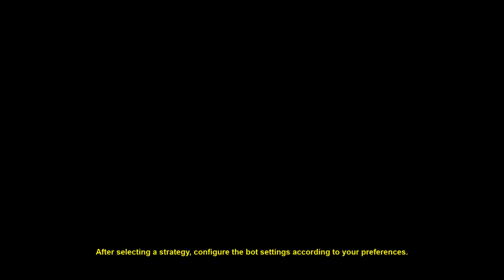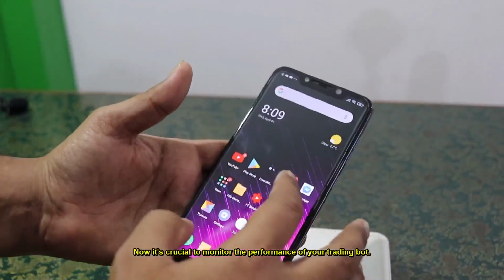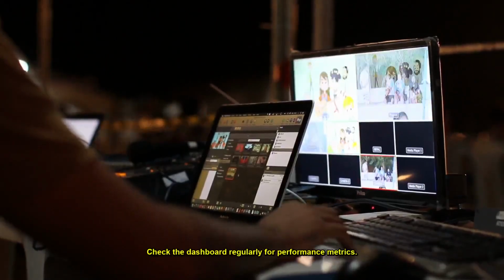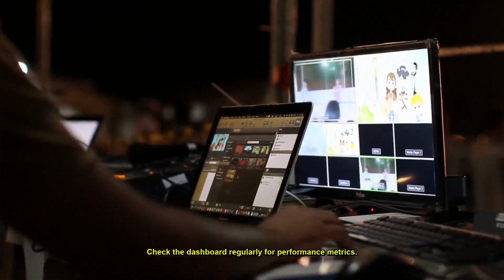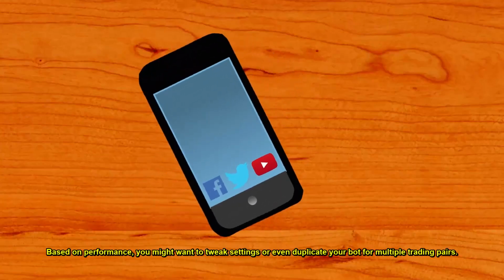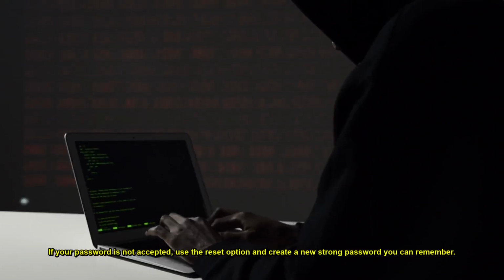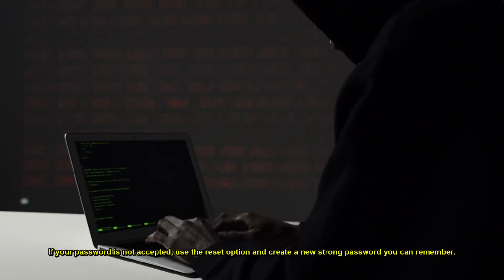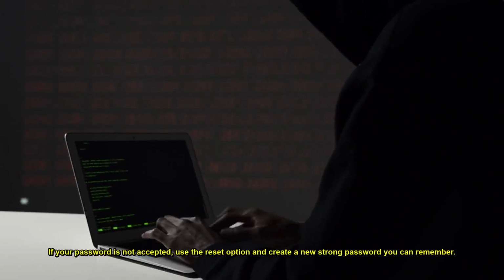How to Scale Trading Bots with 3Commas - Beginner Guide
Unlock the full potential of your trading strategy with our beginner-friendly guide on scaling trading bots using 3Commas! In this video, we’ll walk you through the essential steps to set up and optimize your trading bots for maximum profitability. Learn how to manage your settings, automate trades, and leverage advanced features to enhance your trading experience. Whether you're a new trader or looking to refine your existing strategies, this video has something for everyone.